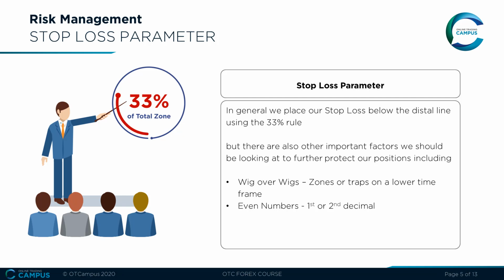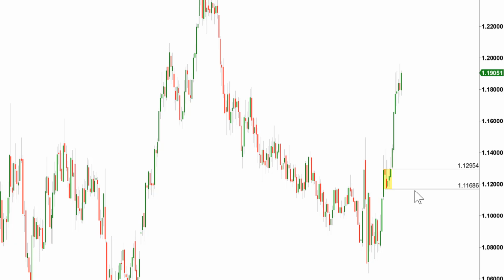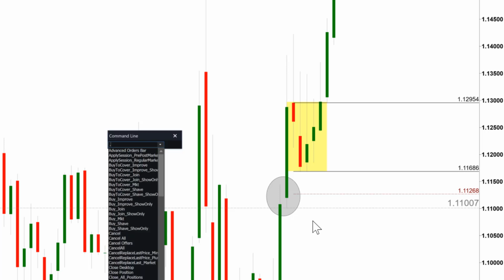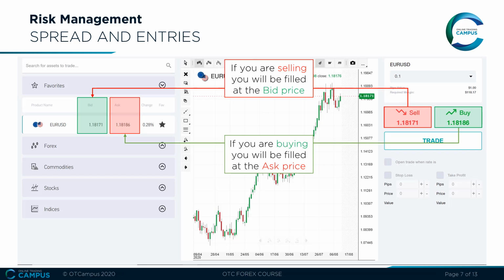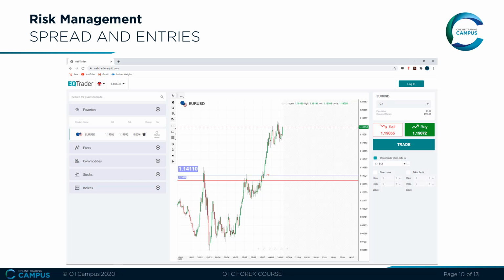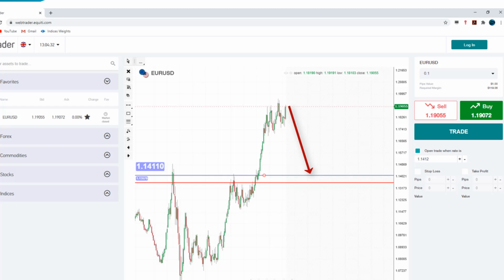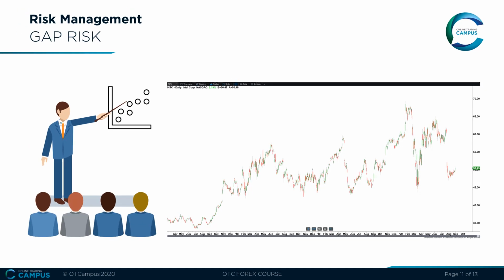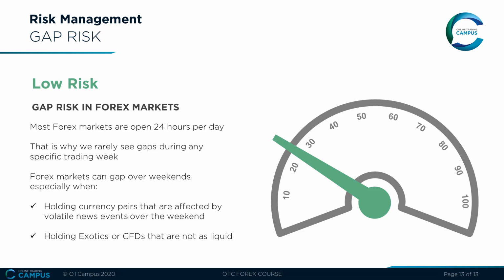Module 3 - Professional Forex Trader - LESSON 3 RISK MANAGEMENT